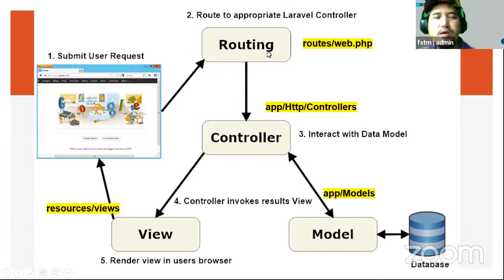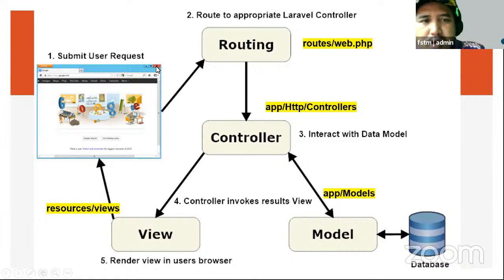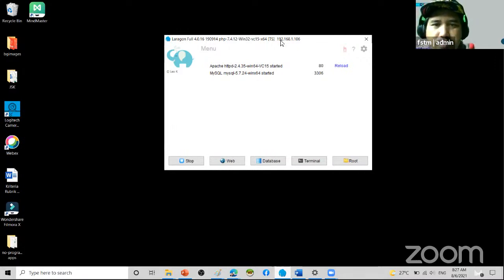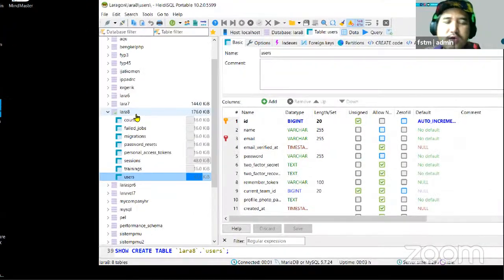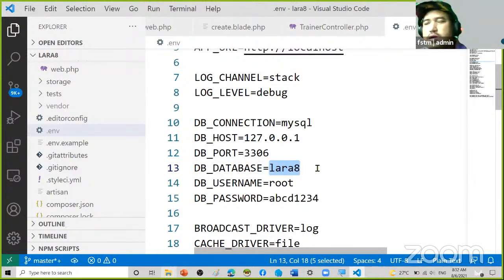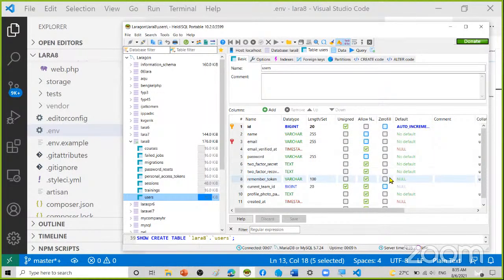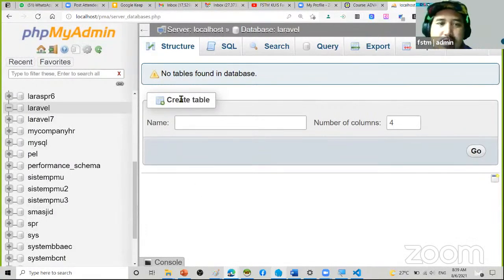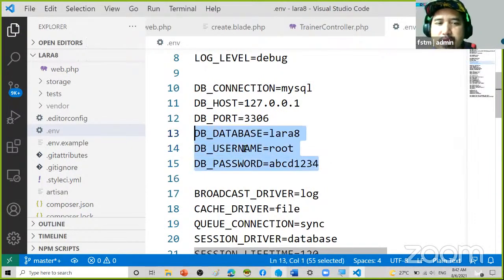Week5 Database & Model Laravel8 Zoom Class SirKerul